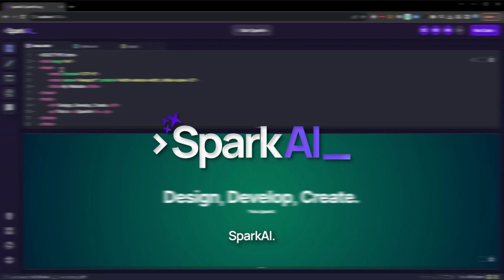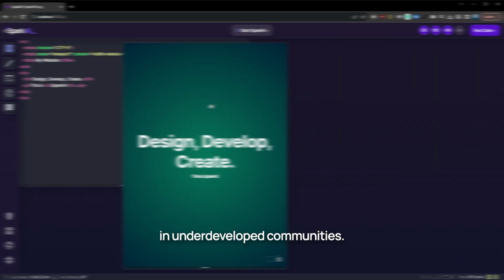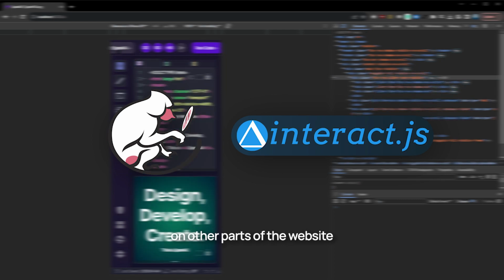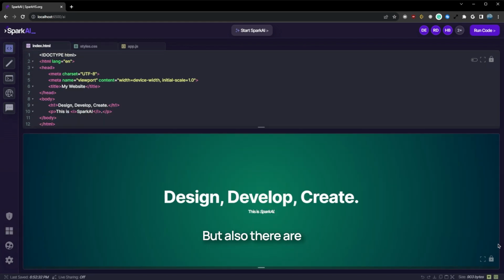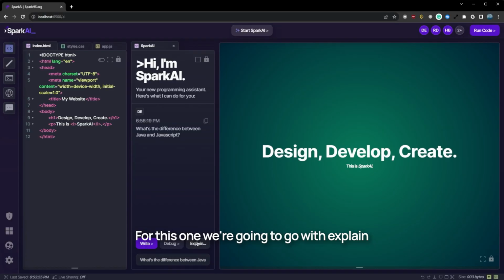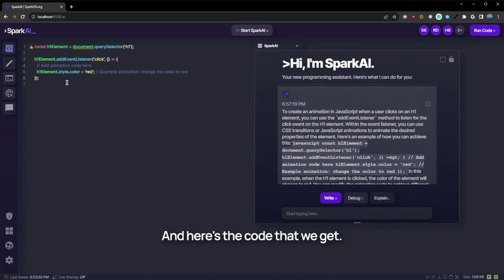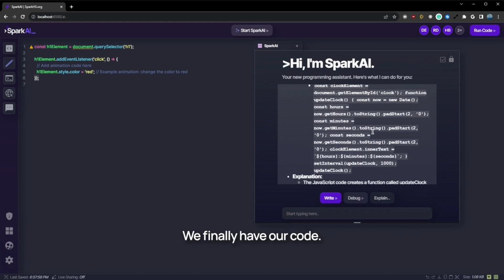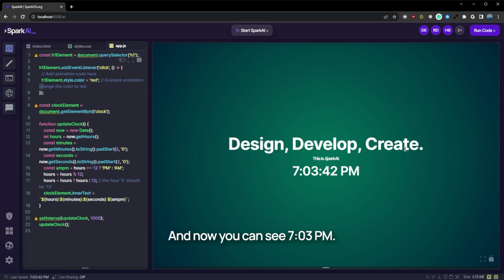SparkAI CAC Demo | SparkHS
🚀 INTRODUCING SparkHS - A 48-hour INNOVATION competition for high school students across the NATION to solve REAL-WORLD problems using technology, business, and design skills.

🔥 We offer a UNIQUE platform for students to grow, learn, network, and showcase their talents. From DEVELOPMENT and business ACUMEN to design thinking and PROBLEM-SOLVING, SparkHS is a place where innovation THRIVES.

Join us in fostering the future of TECH and DESIGN! 👩‍💻👨‍💻